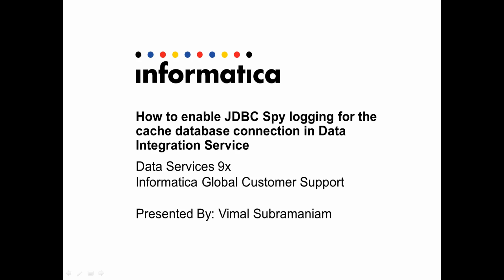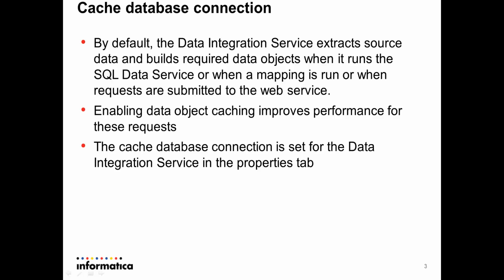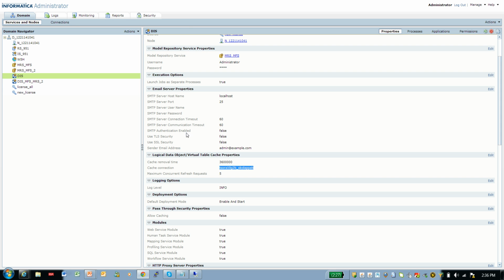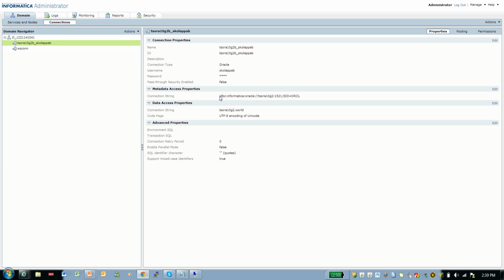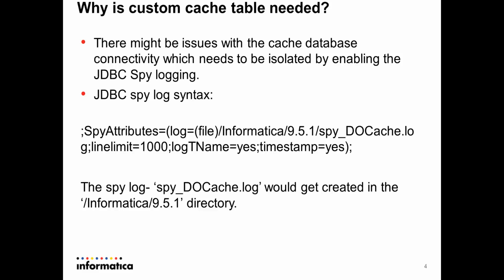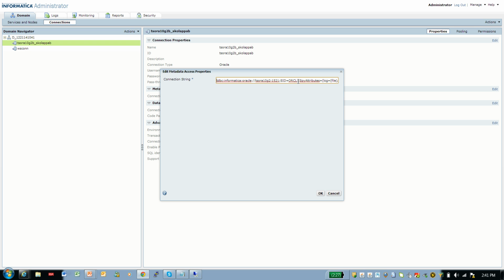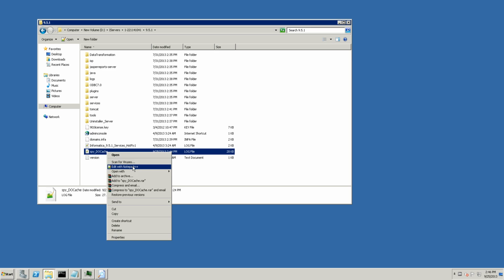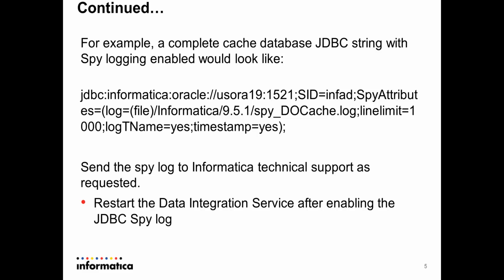How to enable JDBC spy logging for the cache database connection in Data Integration Service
This video contains the steps to enable JDBC spy logging for the cache database connection in Data Integration Service